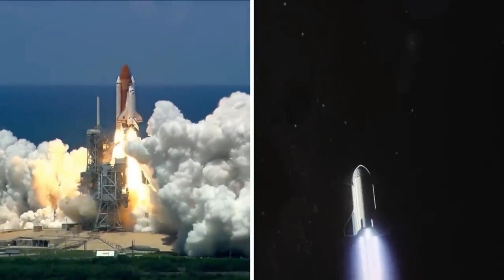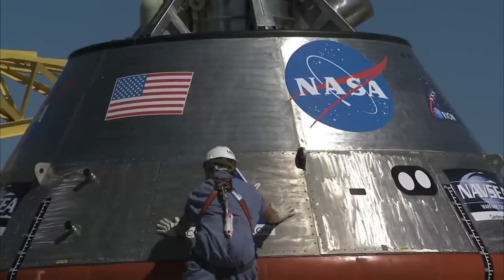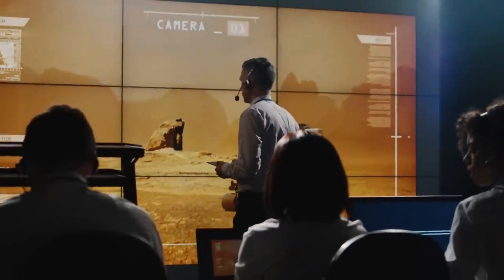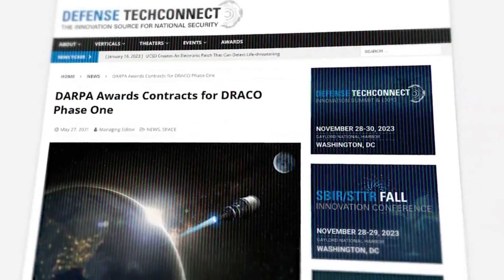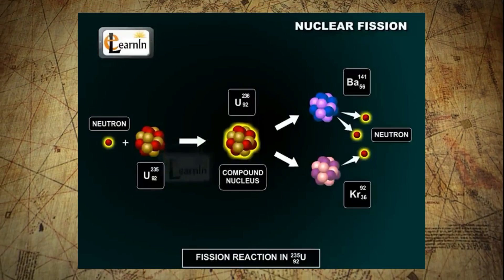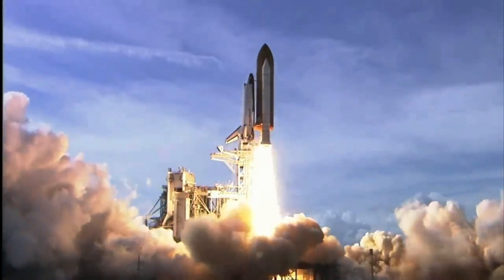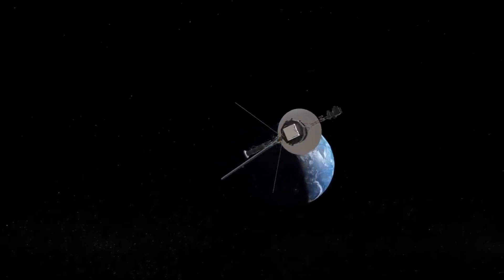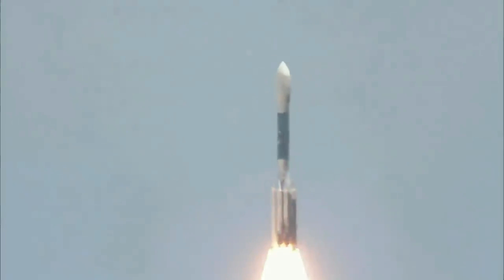Nuclear Thermal Propulsion for Faster Space Travel: The Draco Project Explained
For decades, space exploration has captivated our imaginations. We've sent humans to the moon, rovers
to Mars, and probes to the farthest reaches of our solar system. But with current propulsion technology,
it takes years to travel even to the closest star systems. The solution to faster space travel may lie in
nuclear energy. Draco, a joint NASA-DARPA project, is working on nuclear thermal propulsion
technology that could potentially reduce travel time to Mars to a few months. But how exactly does this
new technology work, and what are the potential benefits and risks of using nuclear power for space
travel? Lets find out.

Credit.